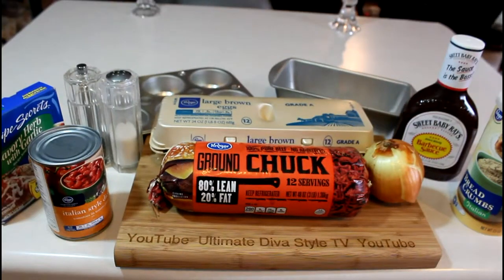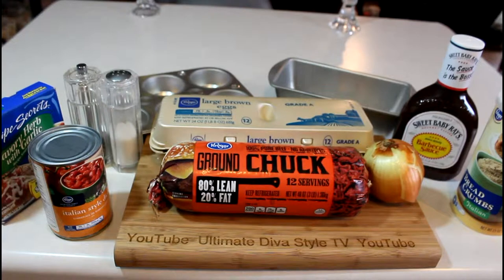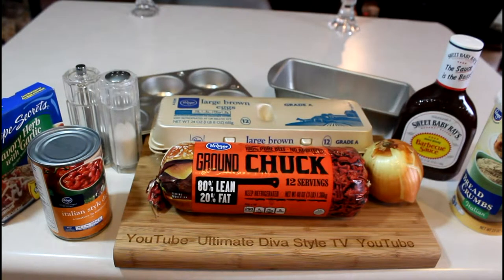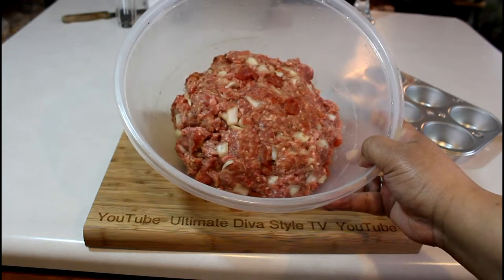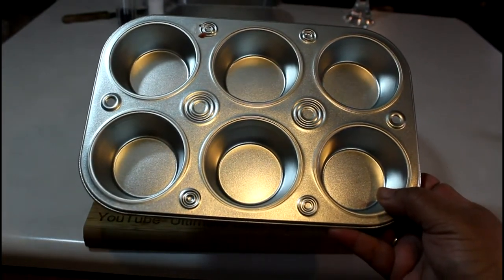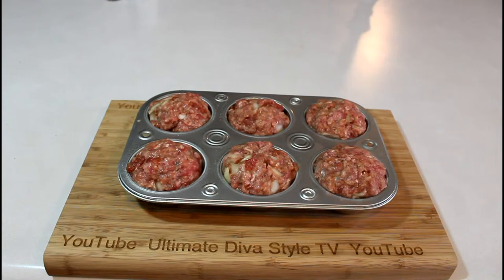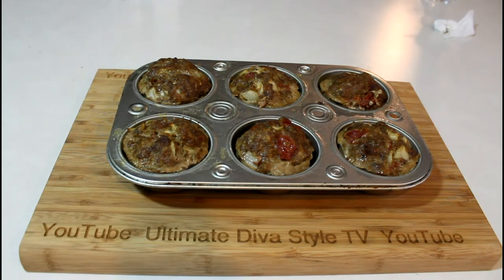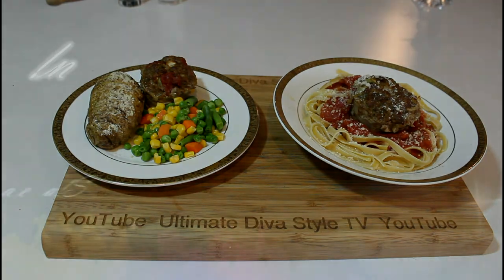Saturday Night Dinner ~ Versatile Mini Meatloaf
These mini cupcake meatloaves are cute, convenient AND delicious!  The regular meatloaf is marvelous too!  Try the recipe and I am sure you and yours will agree!

*Filmed with Canon T3i  goo.gl/bZt3yY

All items purchased with my own funds